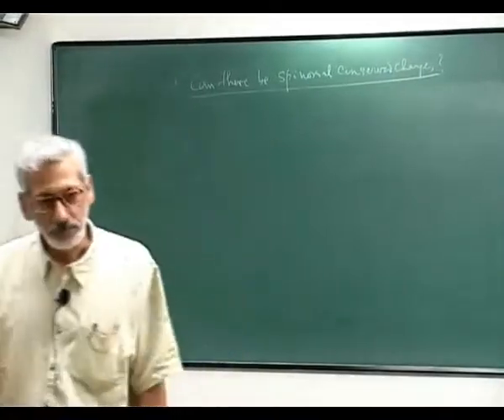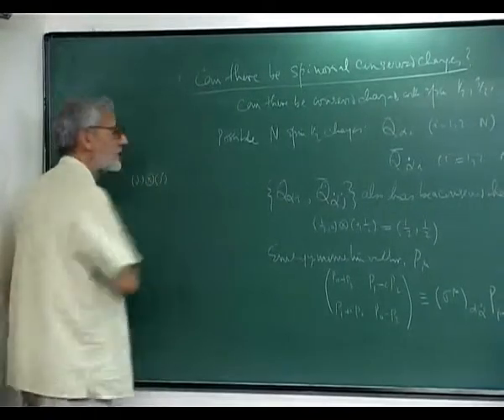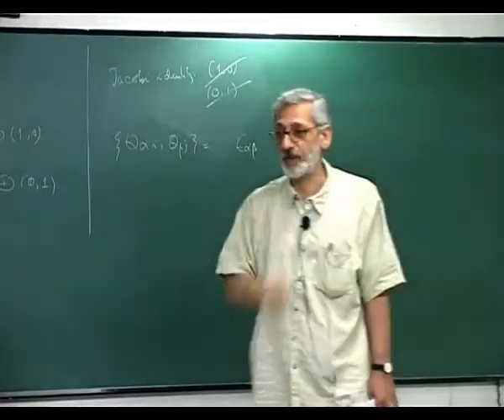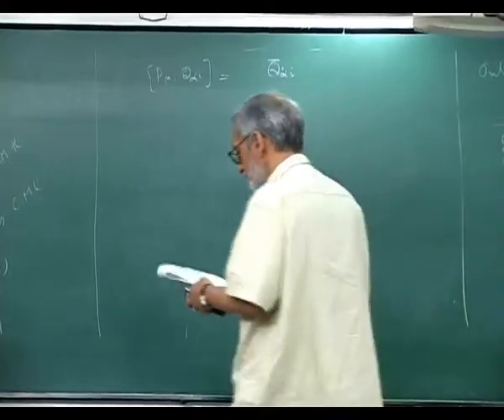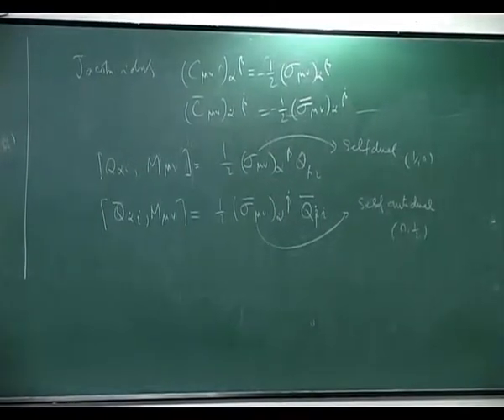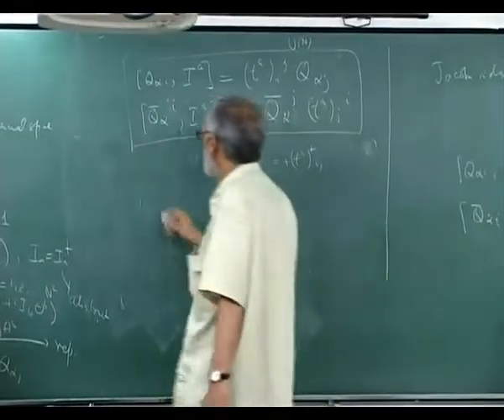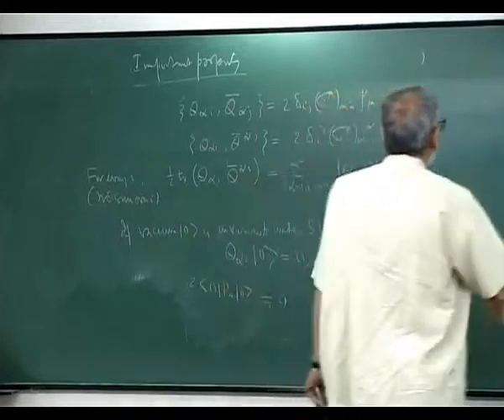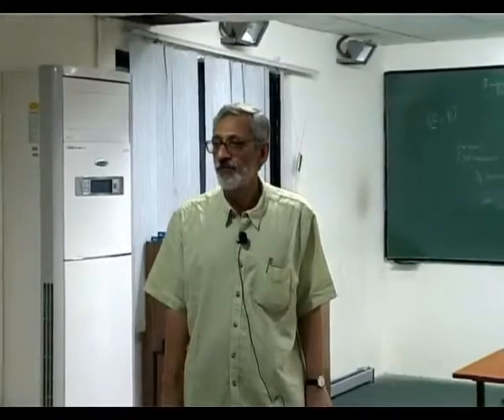12 03 2012 dvd 012